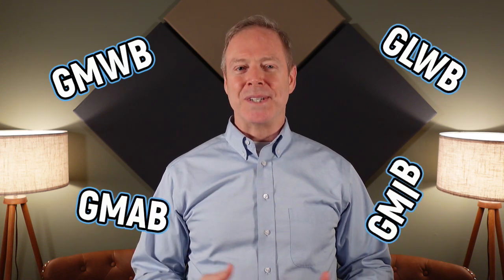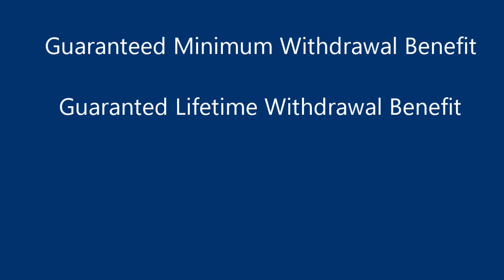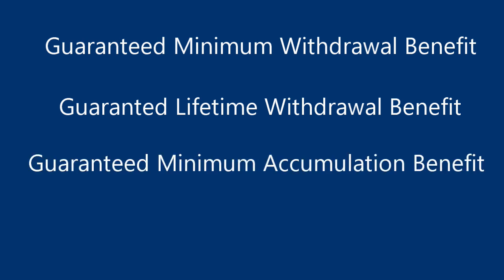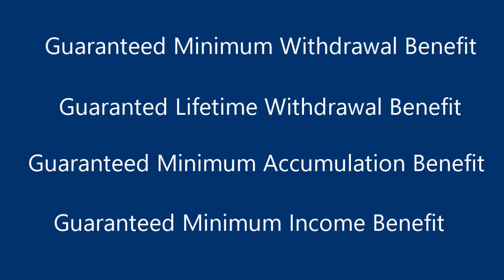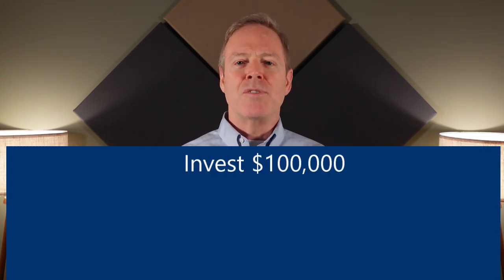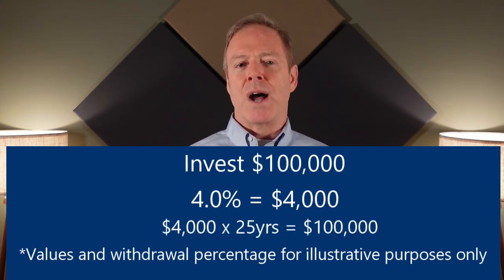Annuities: Customize with riders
If you're considering annuities—or even if you already own one— there’s a key piece of the puzzle you don’t want to overlook: riders.

Riders are optional features you can add to an annuity contract to customize it for your personal goals— whether that’s protecting loved ones, creating guaranteed income, or covering long-term care.

In this video, I’ll break down the different types of annuity riders so you can make informed decisions about what matters most to you. We’ll discuss living benefit riders, death benefit riders, long-term care and chronic illness riders, inflation protection riders, and liquidity and commutation riders.

Let’s start by talking about what annuity riders are. In simple terms, riders are like selecting features on a car— sunroof, heated seats, upgraded safety package. They enhance your annuity’s capabilities, often for an added cost.
Let’s look at the main types of annuity riders— and how they might support your retirement goals.

The main types of riders we will discuss are living benefit riders, death benefit riders, long-term care/chronic illness riders, inflation protection riders, and liquidity/commutation riders.